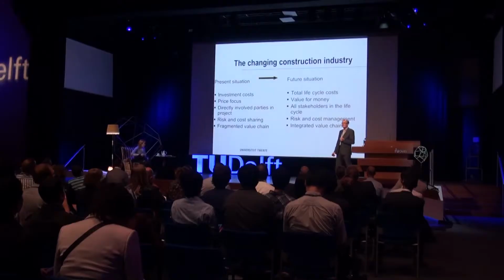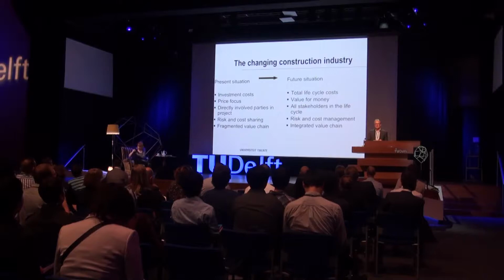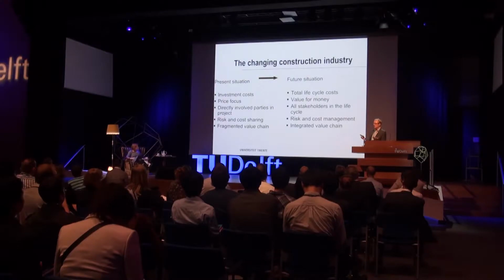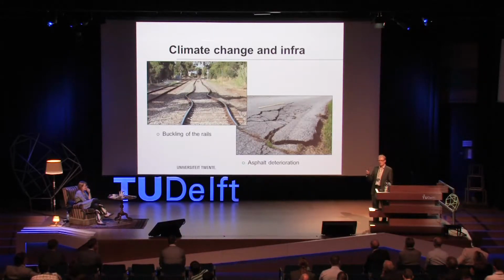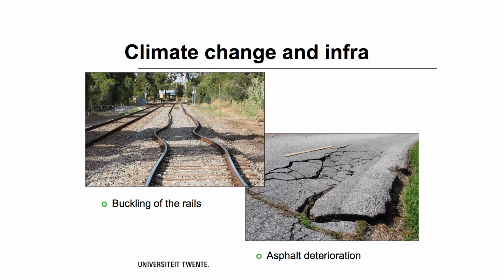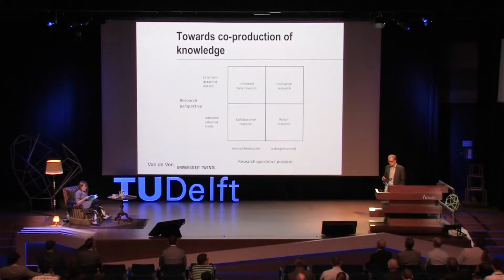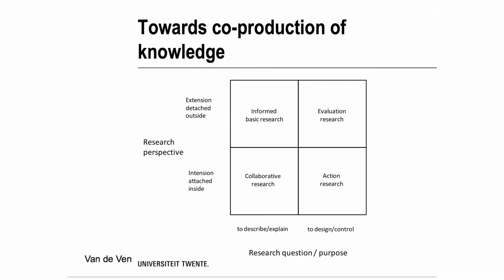Structural Synergy 2013: Keynote lecture by GEERT DEWULF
Professor of Planning and Development, Head of Department of Construction Management and Engineering and vice dean at University of Twente
Mr. Dewulf holds a PhD in social science from the University of Utrecht. After working as a senior consultant at TNO, he joined Twente University. He holds an assistant professorship at Delft University of Technology and was a visiting professor at Stanford University from 2012 to 2013. He has also played a key role in the formation of 3TU.BOUW.